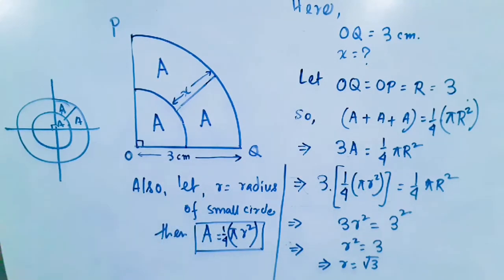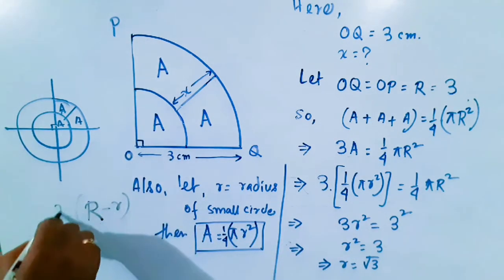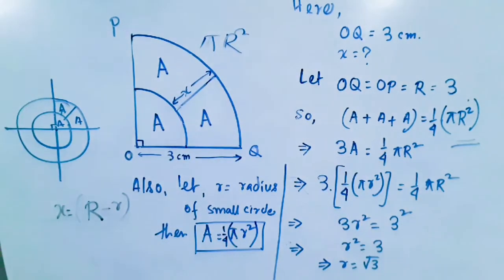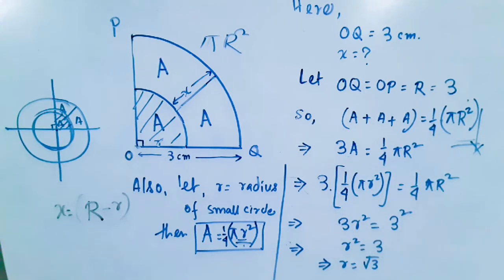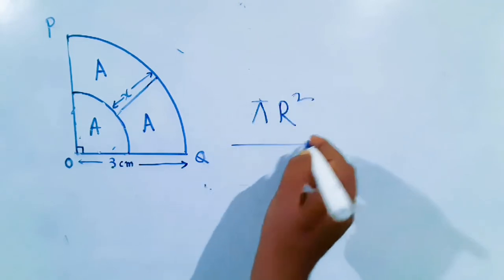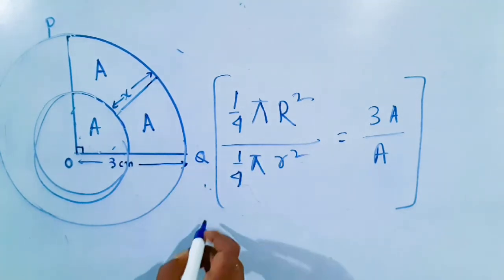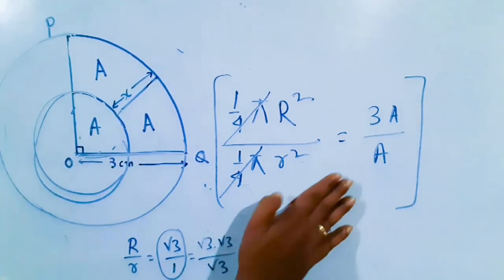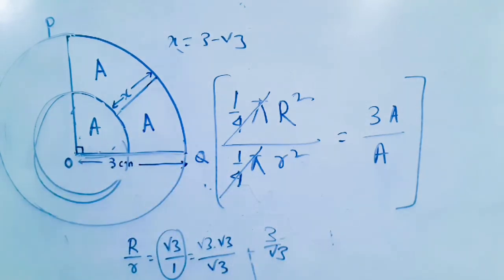tough geometrical puzzle can be solve in 30 seconds.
*GEOMETRY SOLUTION
easy way to solve geometry  problems
"We will upload all important  geometrical problems and solution to help you  SSC, CGL, WBCS,  etc GOVERNMENT EXAM and other Competitive Exam"

MATH OLYMPIAD for class,I,II,III,IV,V,VI,VII,VIII,IX,X
"ATMADIP' exam organized by " ei-samay"

Online Coaching on Geometry